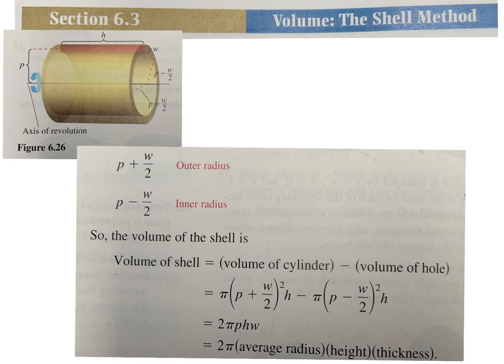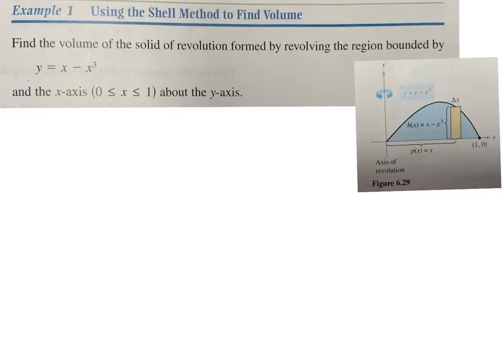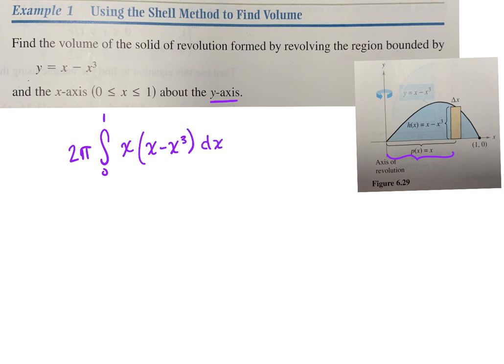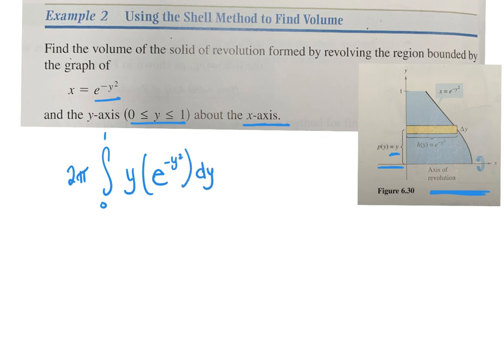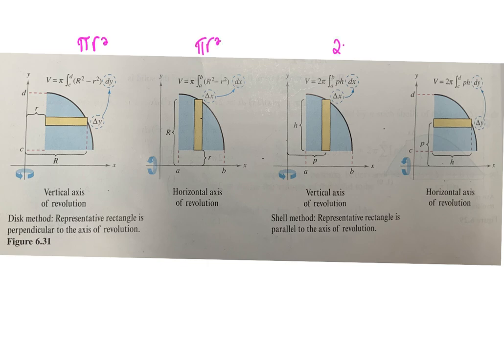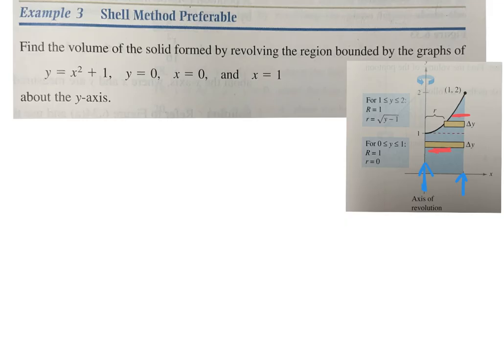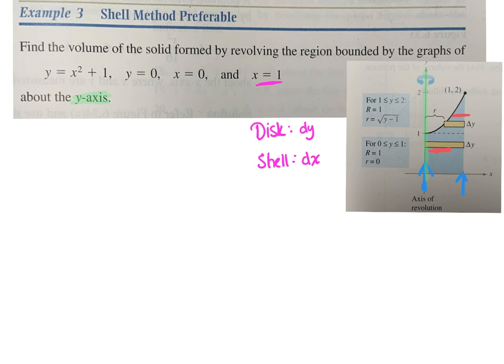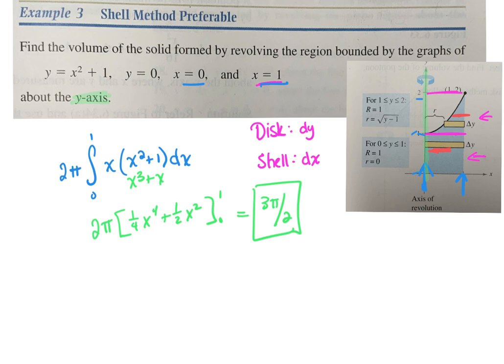Cale section 6.3a